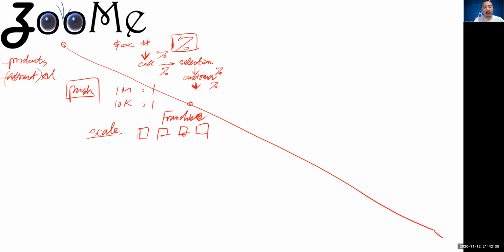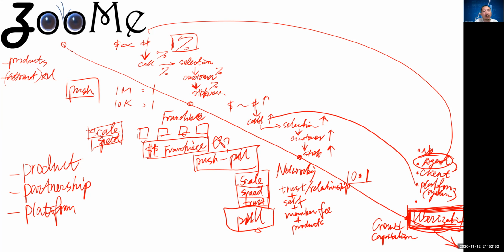Business Model Explained Market Sales Strategy 20201112